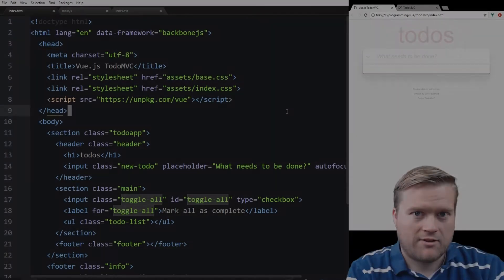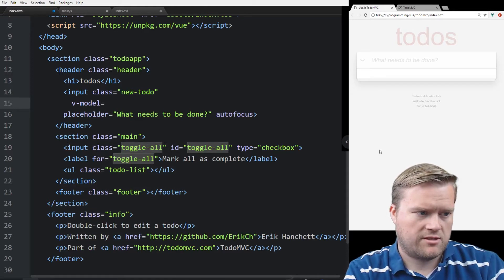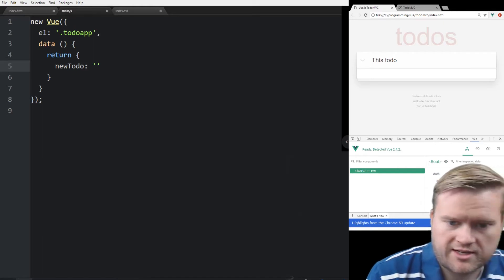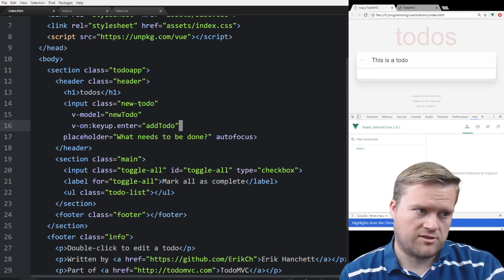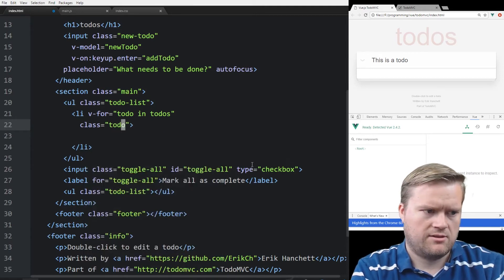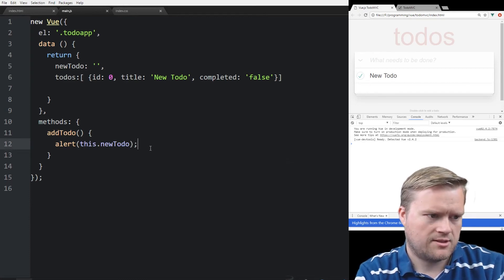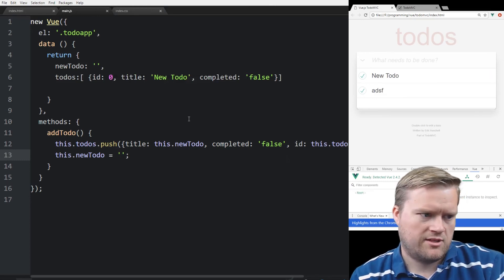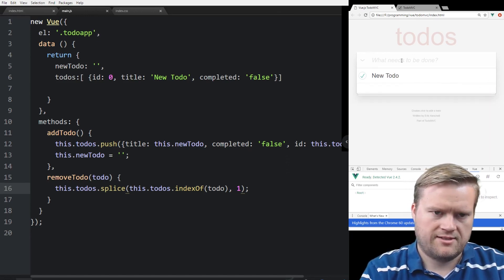Learn To Build A Vue.js Todo App With Local Storage Part 1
Are you learning Vue.js? Are you creating your first app? In this video I show you how to create a Vue.js app using local storage. This todo app is very simple. This tutorial will get you up to speed on Vue.js